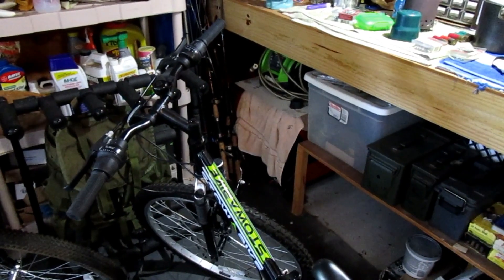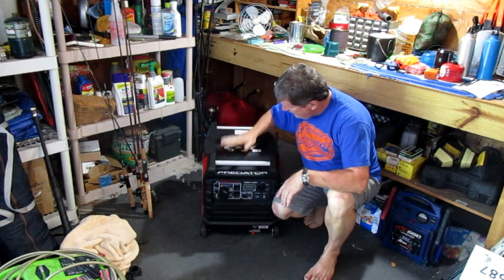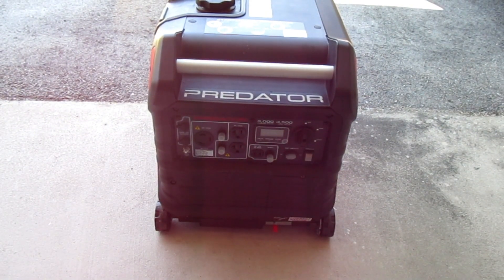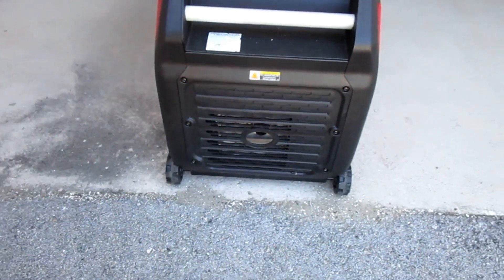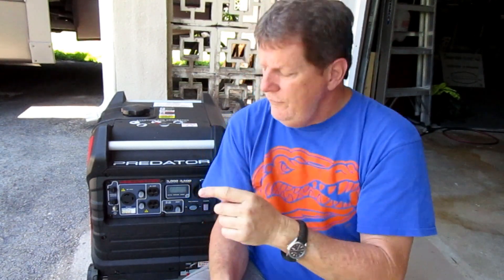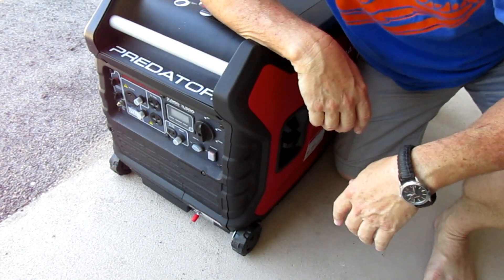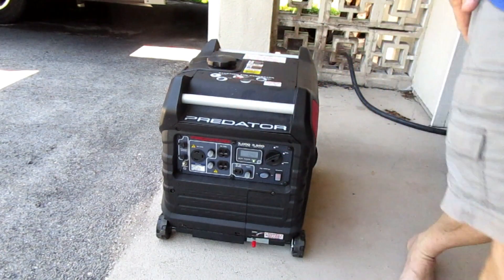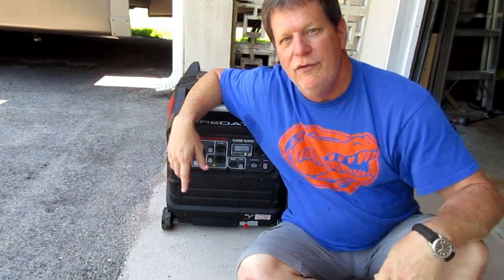Will It Start? Generator Cold Start After Sitting For 6 Months – Harbor Freight 3500w Predator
OK, Will It Start?  Today I try a Cold Start on my Harbor Freight 3500w Predator Generator After Sitting For 6 Months.  I did not start it on purpose just to see if my storage preparations were adequate.  It started on the first pull!  Now is the time to dust these thing off and not when a hurricane is bearing down on you!!